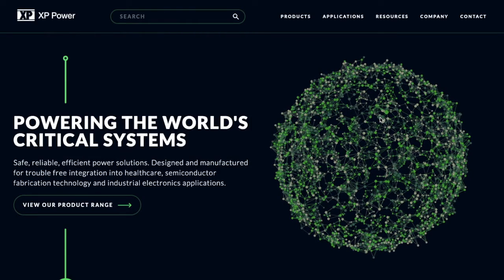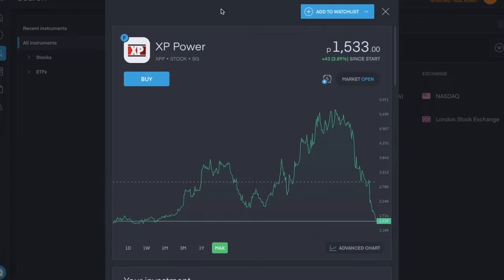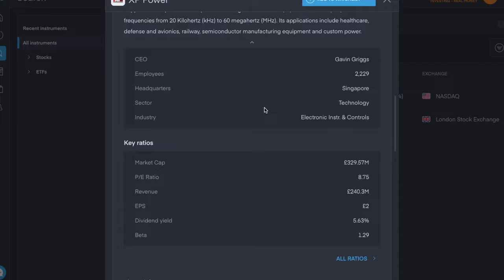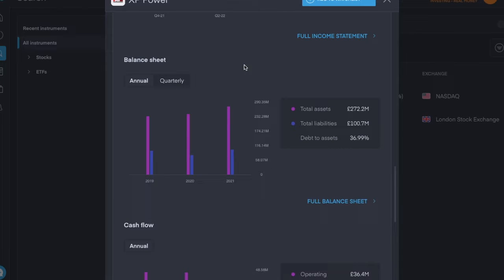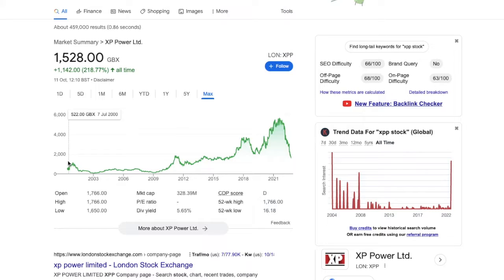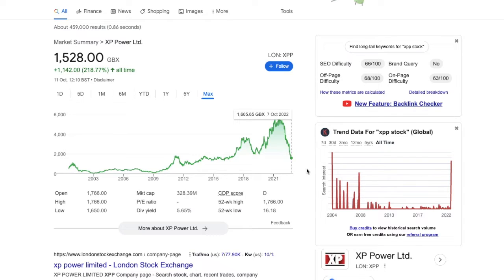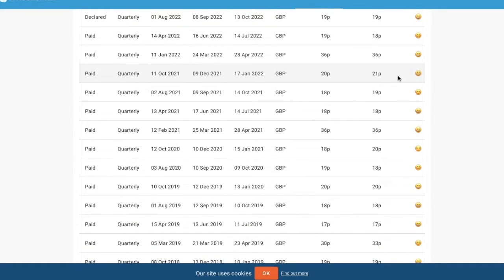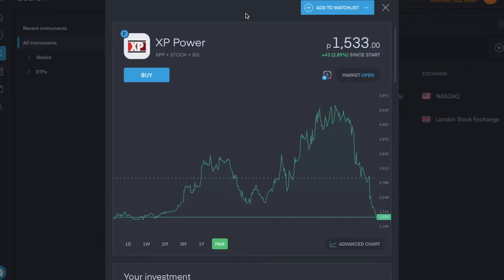XP Power - XPP - Manufacturing Critical Electronic Systems for North America, Europe and Asia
XP Power is based in Singapore, founded in 1988, paying a quarterly dividend and currently trading for £15.33. The last dividend I received was for 36p per share.

XP Power develops and manufactures critical electronic systems for many industries, including healthcare, clean energy, transport, communication, military systems, computing and technology in general.

Market Cap = £329 million
Revenue = £240 million
Earnings per Share = £2
Dividend yield = 5.63%
P/E Ratio = 8.75
Annual Debt to Assets ratio = 36.9%
Annual Profit Margin = 9.4%